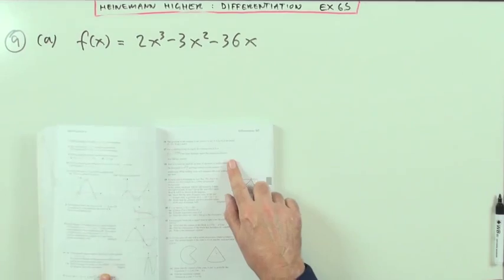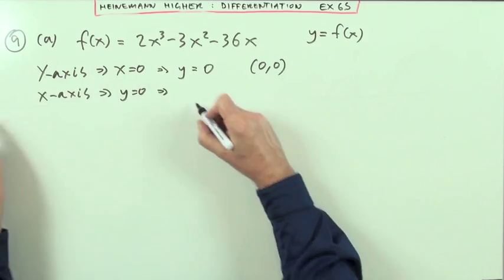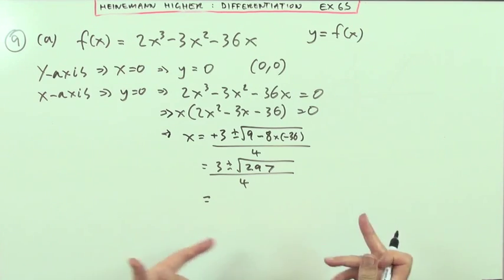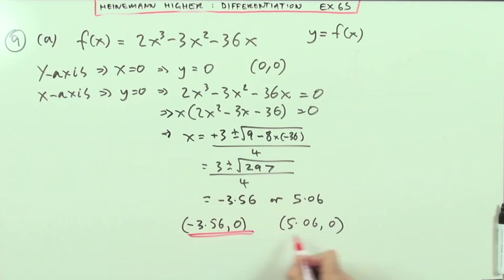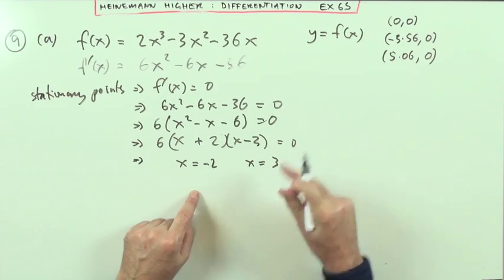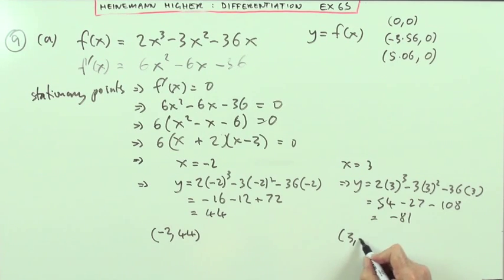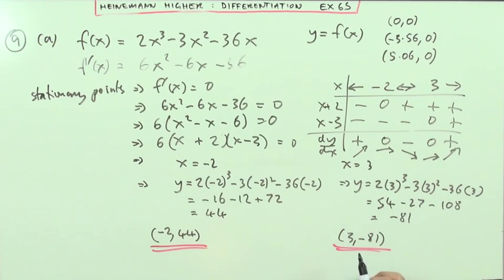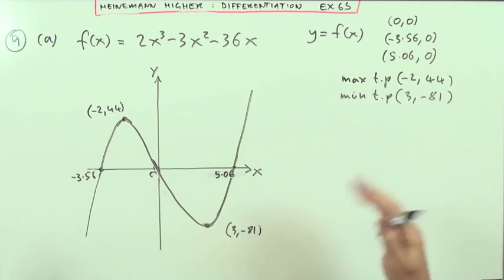Higher Revision: Ex 6S no.9a (Heinemann)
Unit 1, chapter 6 -- Differentiation

Solution to question 9a of exercise 6S (p116).